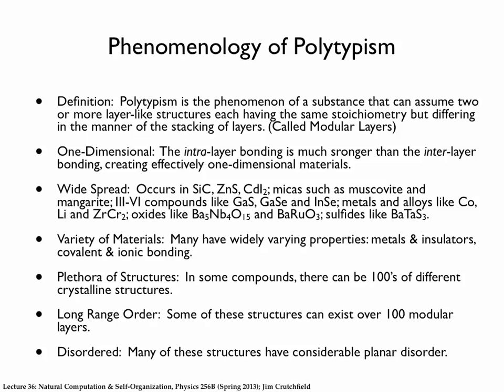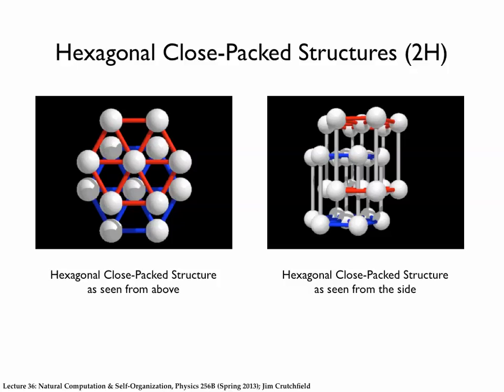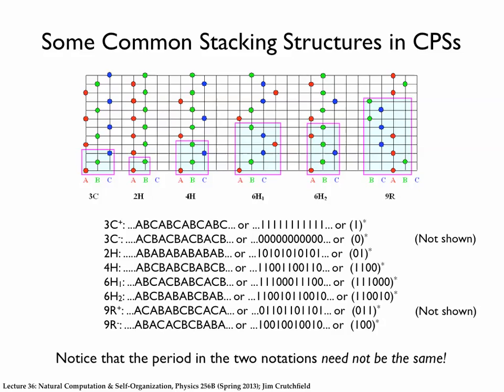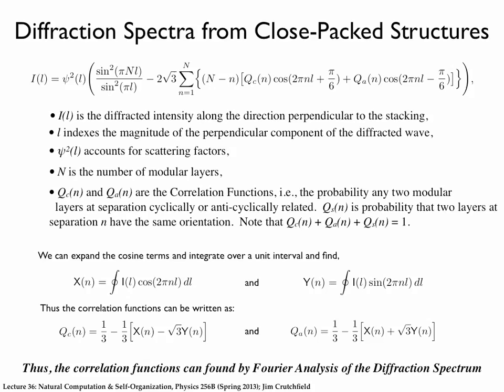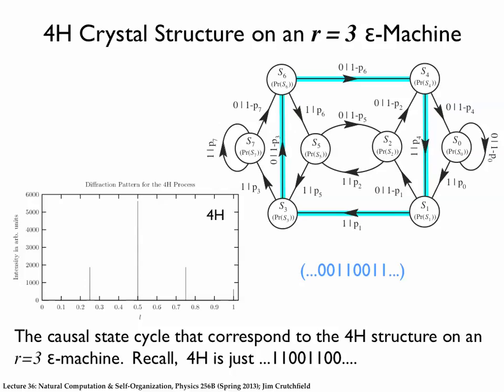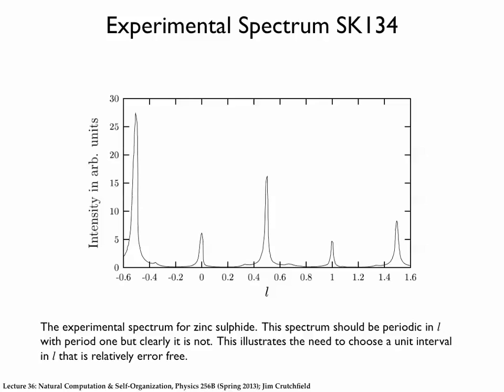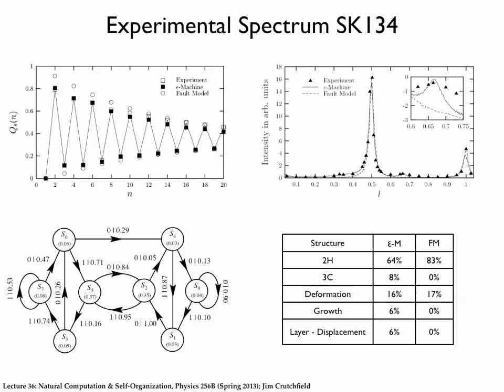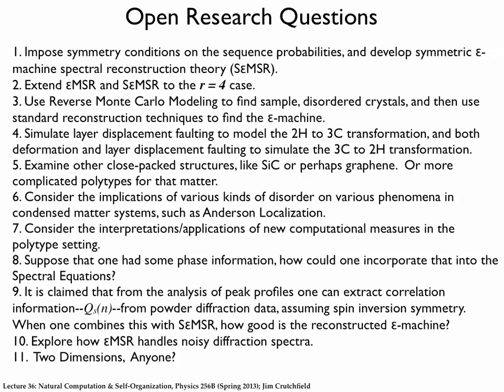NCASO Lecture 36, Keynote slides with voiceover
Lecture 36 "Discovering Planar Disorder in Close-Packed Structures" in course:
     Natural Computation and Self-Organization: